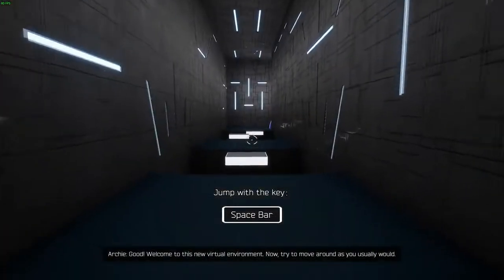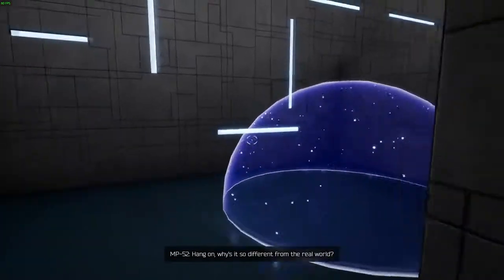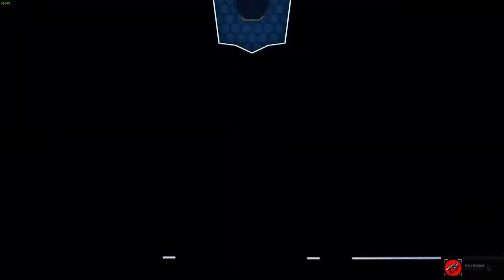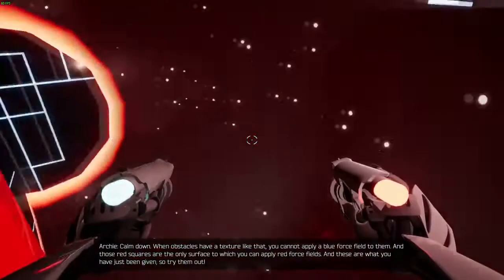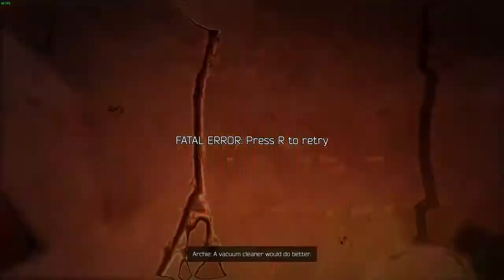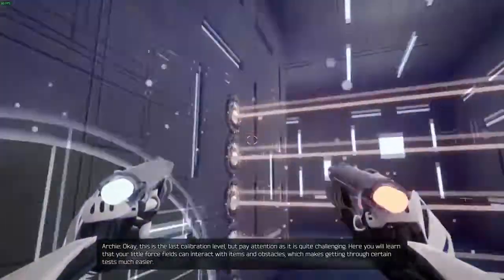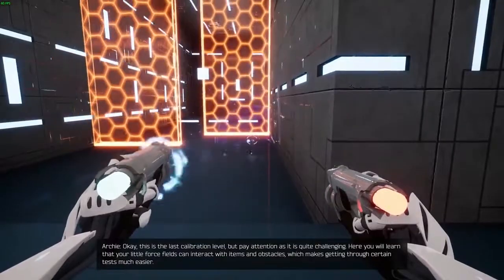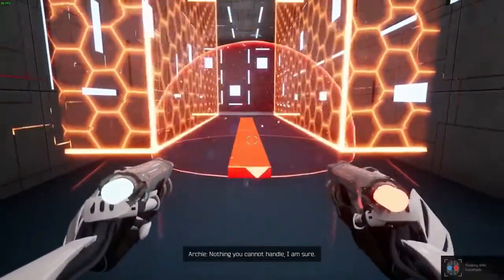# Portal 2 Gameplay _ New DLC, Chamber Create, CO-OP # part1 # ERF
Portal 2 Gameplay _ New DLC, Chamber Create, CO-OP